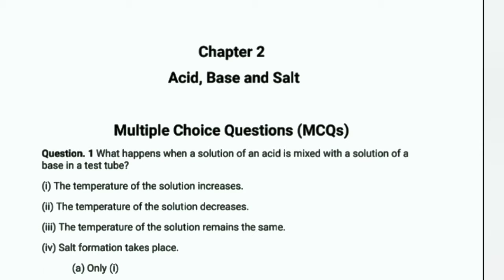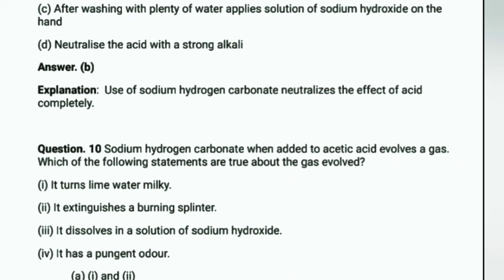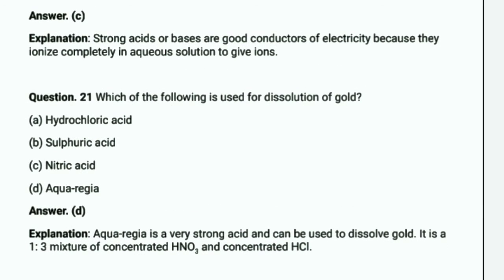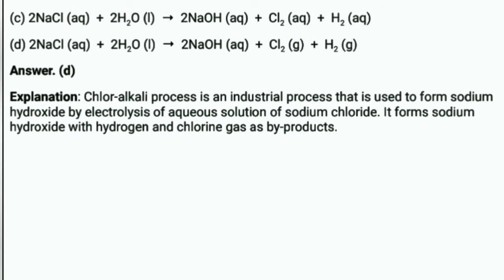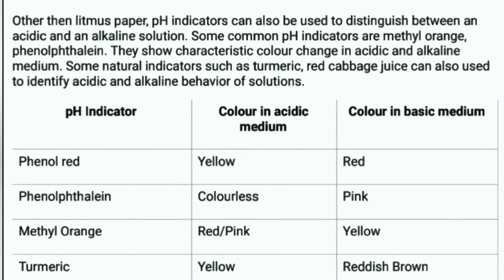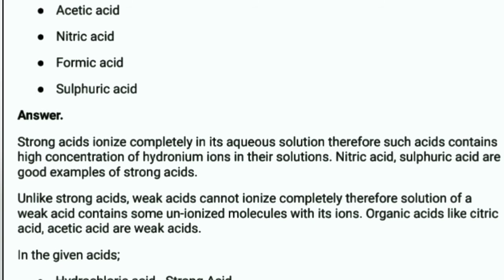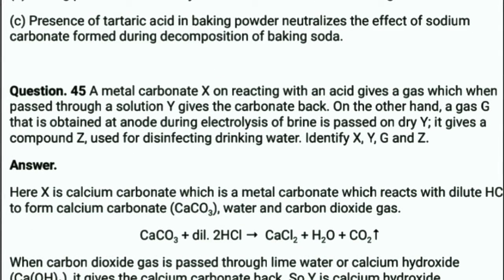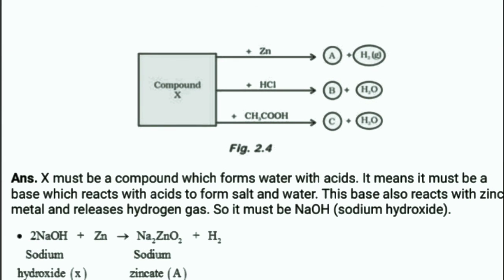Acid Base And Salt Part-2. Class 10 All MCQ ,Short Type Question , Long Type Questions With Answer